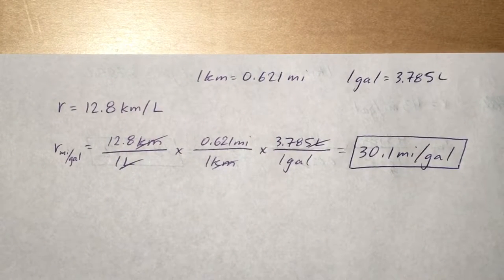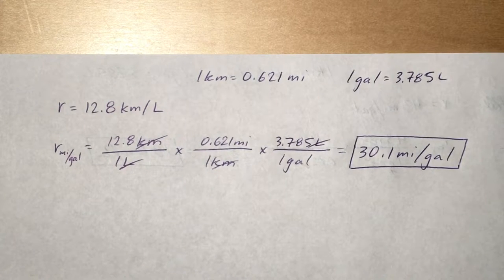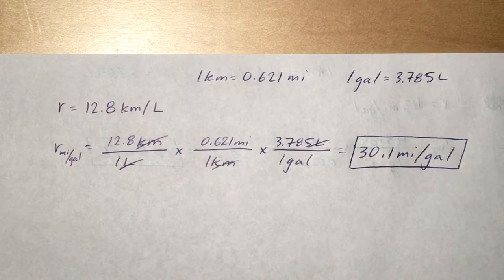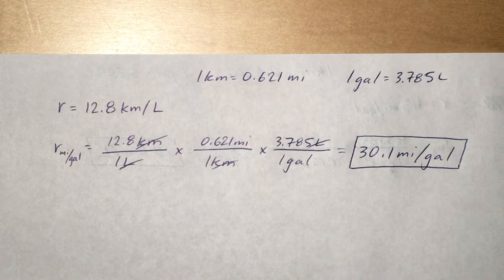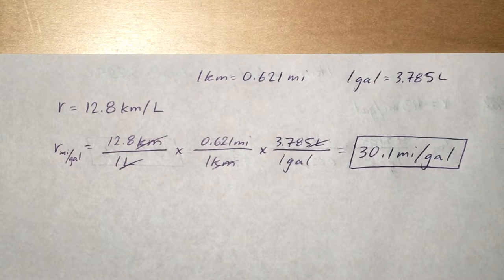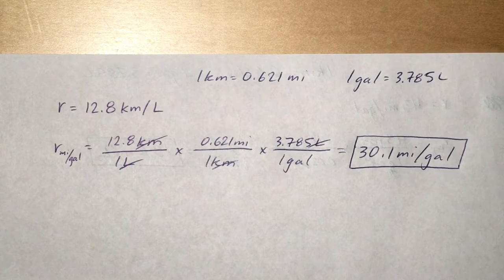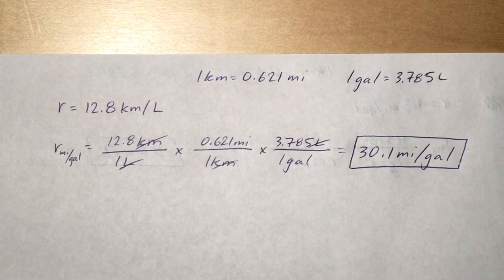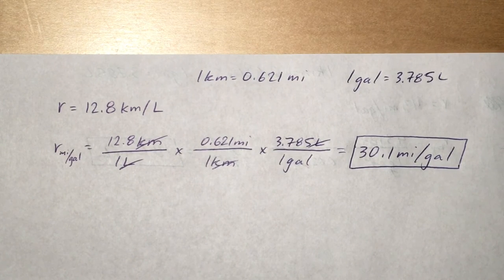Fuel Economy Conversion 114